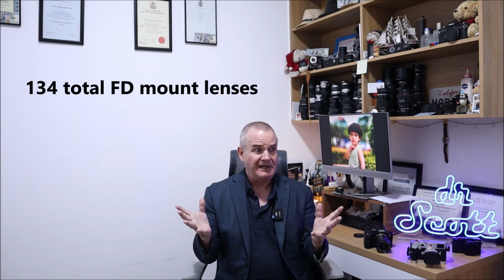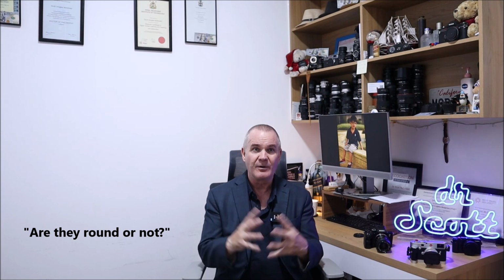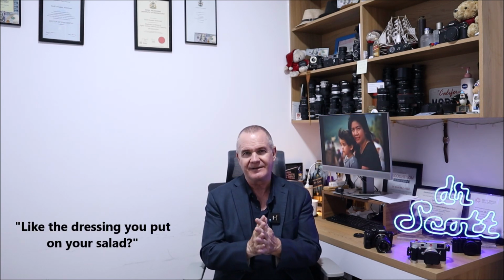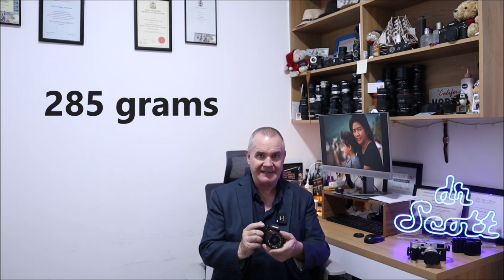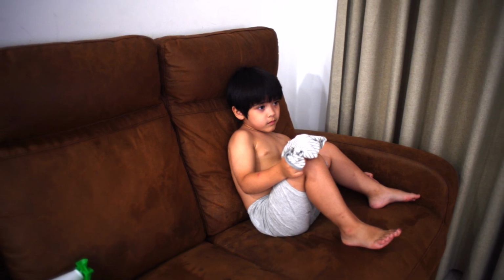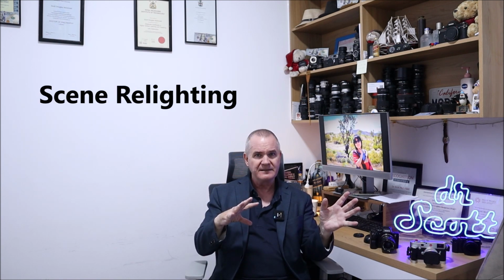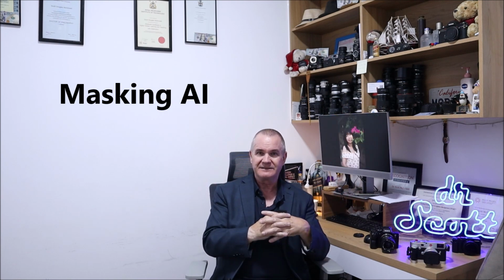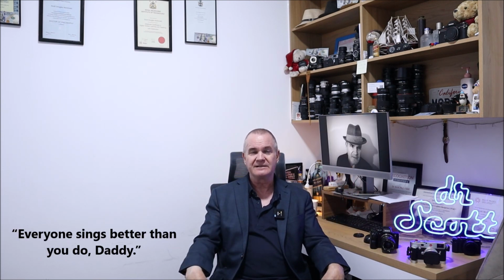Canon nFD 24mm f2.0 - 1979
I use Luminar to edit my photos...it's perfect for new photographers. Full of AI features. Once you own it, you can OWN it for life!